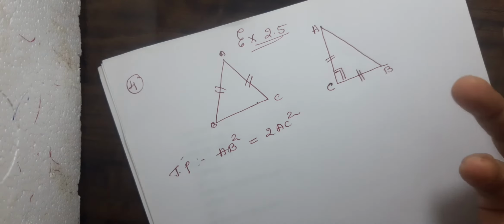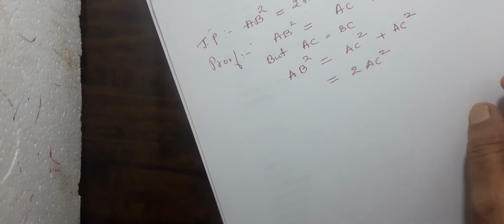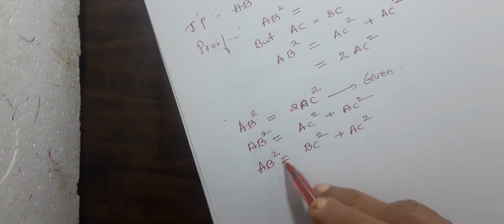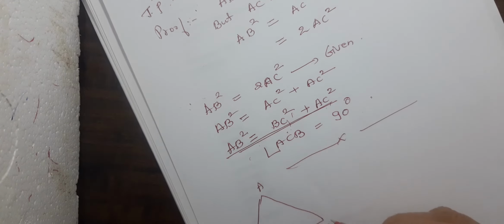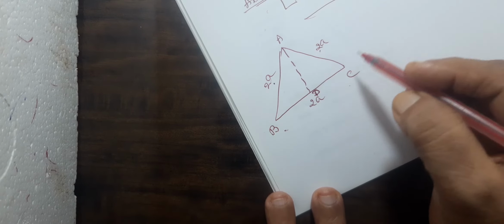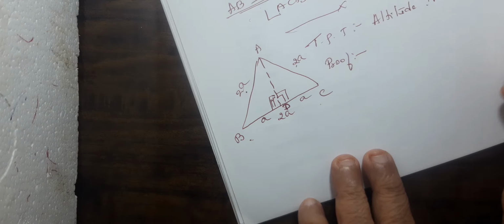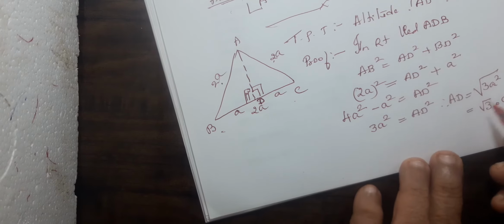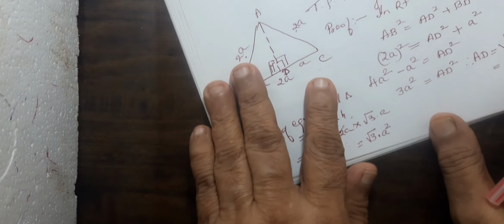Triangles cont'd..video 42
Pythagoras theorem problems  ex...2.5 sum no's..4,5,6 pg no 580